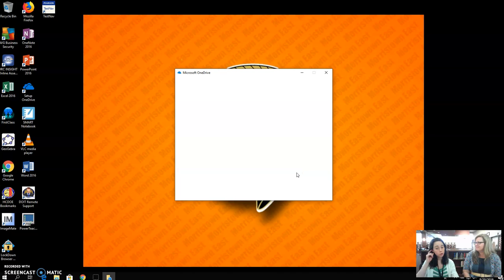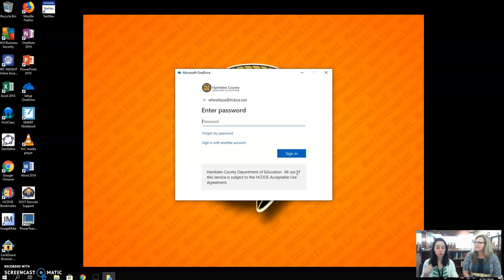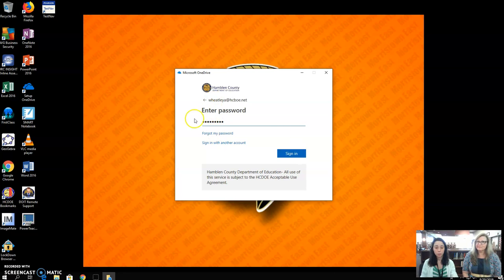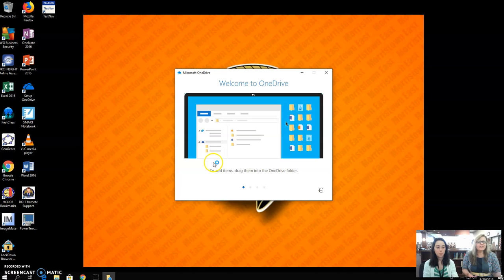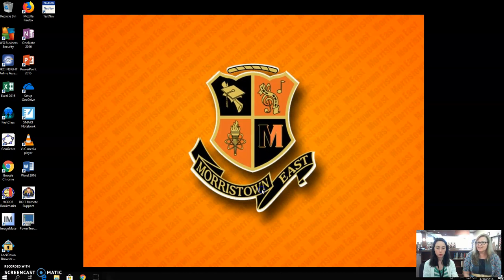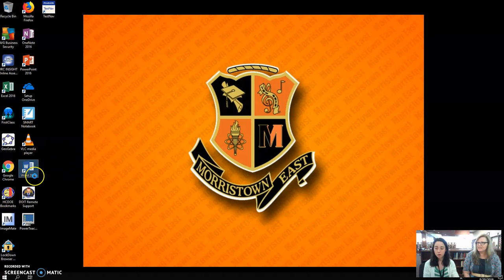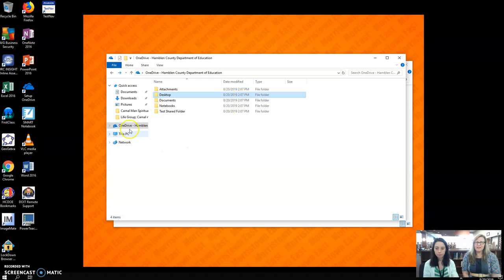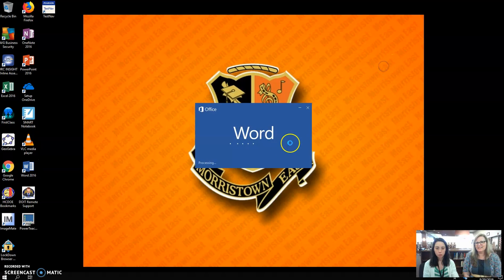How to Set Up OneDrive On Your Laptop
Mrs. Courter & Ms. Wheatley explain how to set up your OneDrive to automatically back up files on your laptop to your online Office365 account.